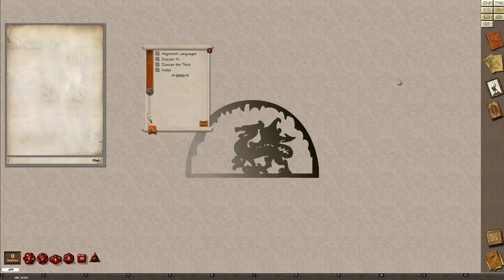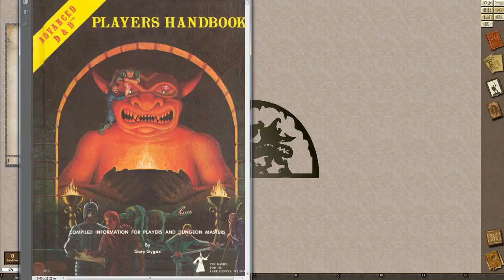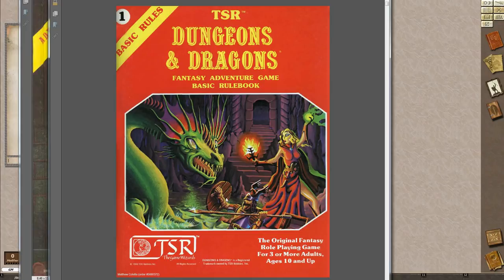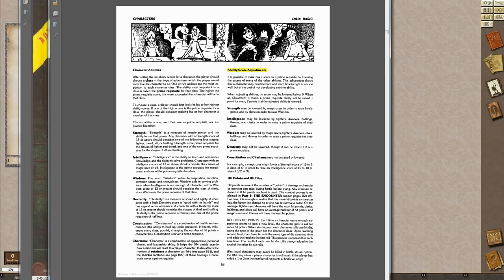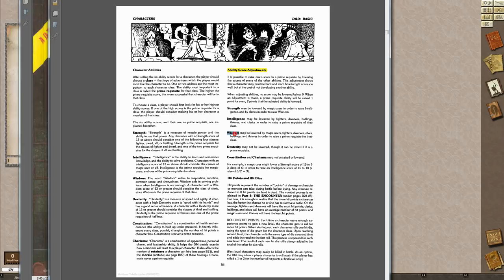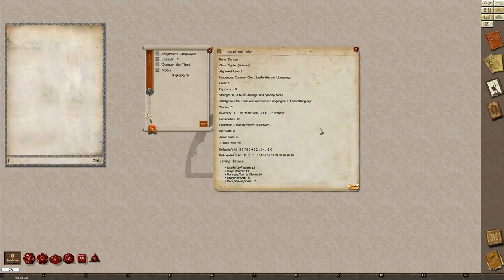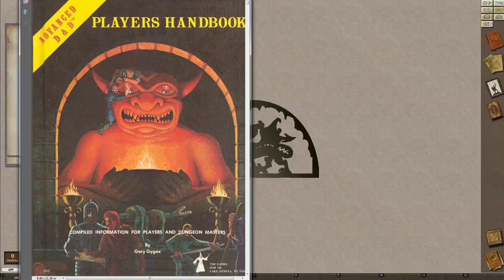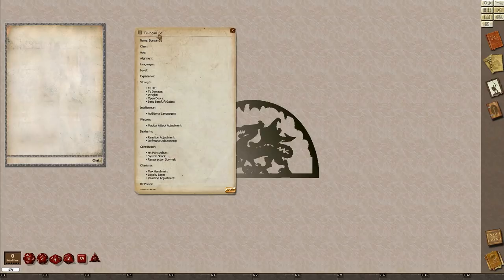The History of D&D, Part IV: AD&D 1978!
Duncan IV has WAY better stats, thanks to 4D6-drop-the-lowest, and would have had a secondary skill if he'd rolled better! The character sheet gets a lot more complex and would have gotten EVEN MORE complex if we were using Weapon Speed and Attack Bonus vs Armor Class, which no one ever did, so screw it.